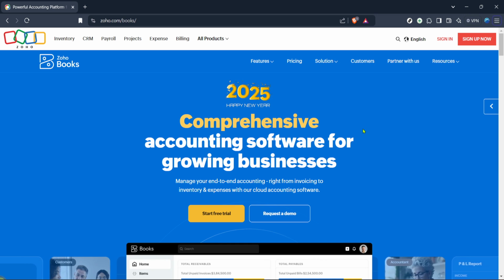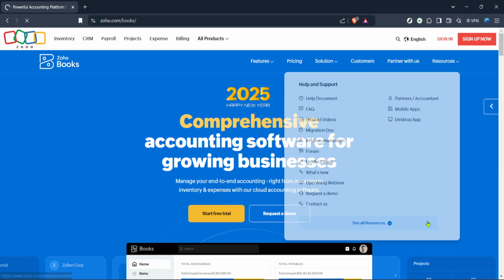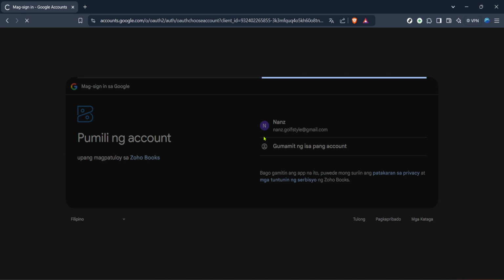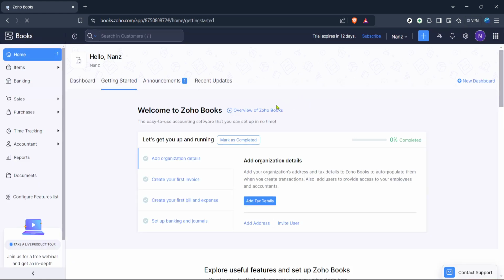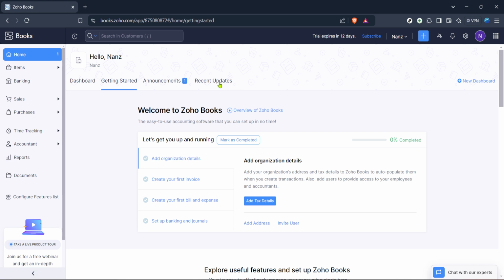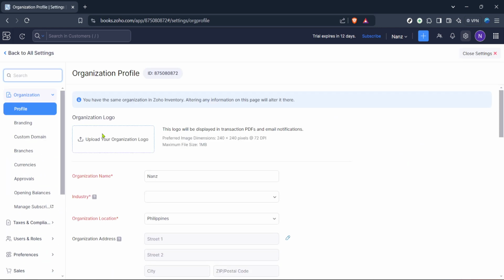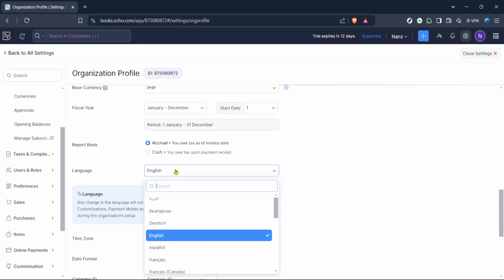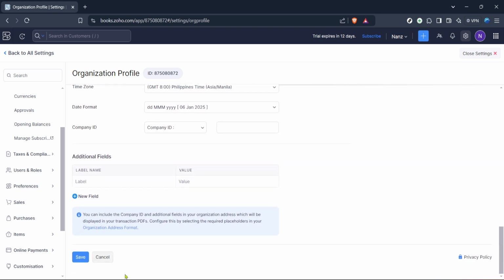How to Change Language in Zoho Books (Full 2025 Guide)